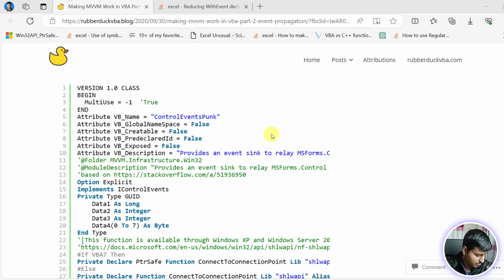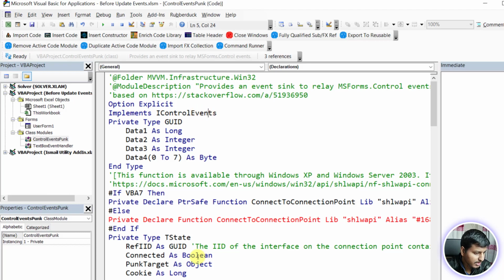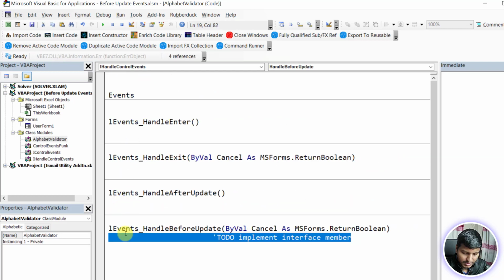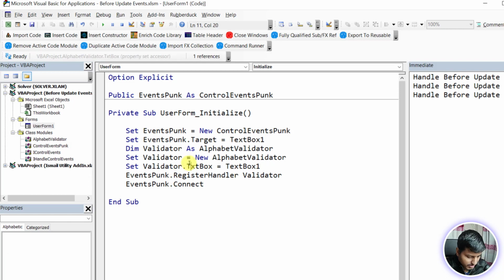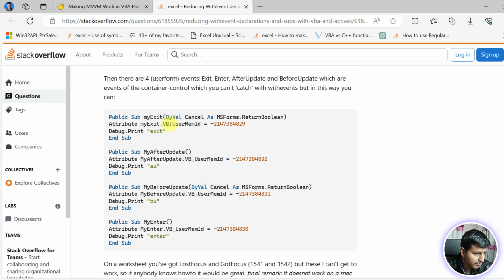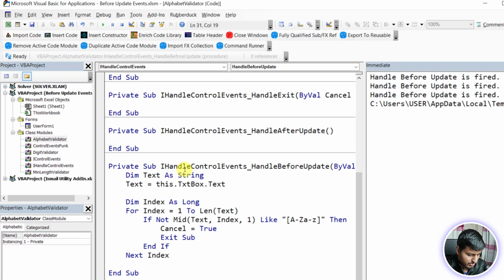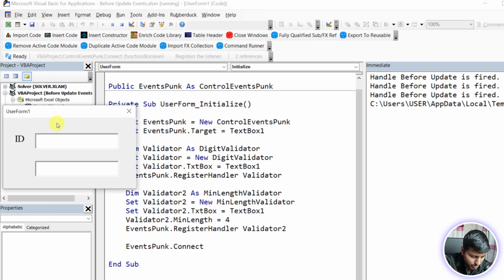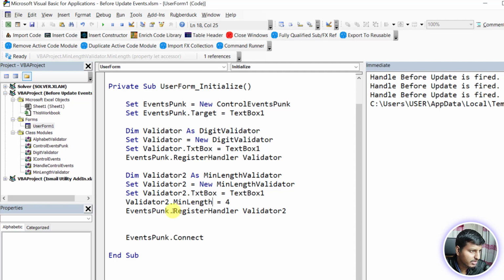Multiple Handler For One TextBox In VBA